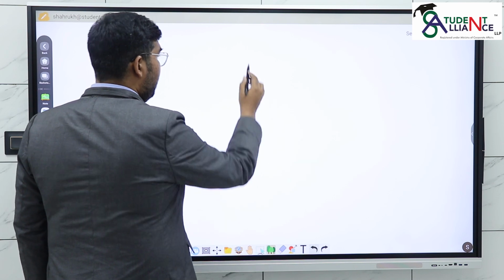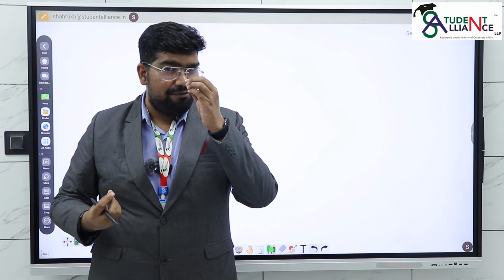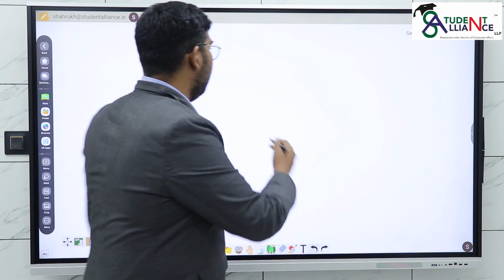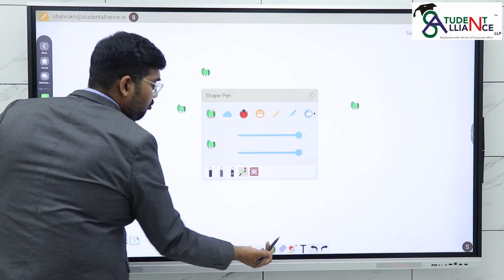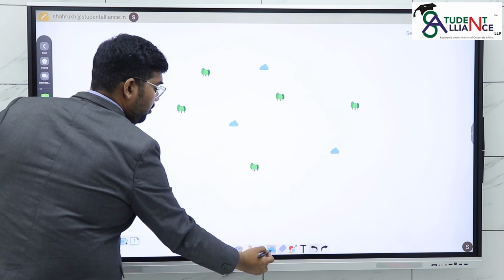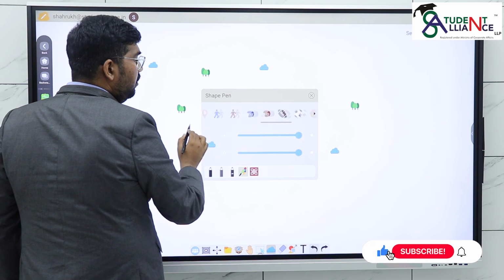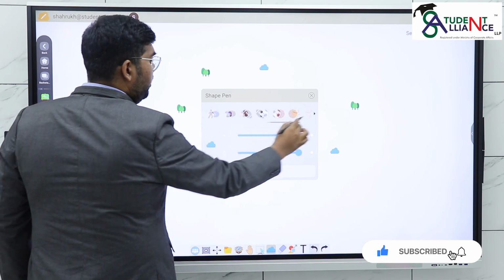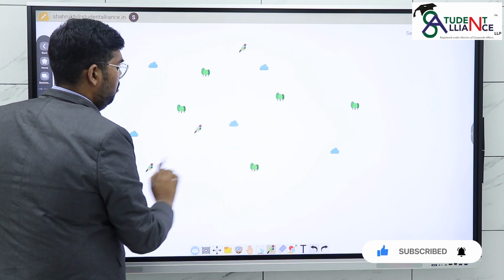SA-188 | Unleash Creativity: Explaining Sparrow Pen Feature on IFPD Panel with My ViewBoard Software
YOUTUBE DESCRIPTION
Unlock the full potential of your IFPD Panel with the Sparrow Pen feature and My ViewBoard Software. In this comprehensive tutorial, we'll guide you through using this powerful tool for digital drawing, annotations, and interactive presentations.

🔗 Key Highlights:

Step-by-step instructions on setting up and maximizing the Sparrow Pen on your IFPD Panel.
Creative tips to elevate your digital drawing and presentations.
Enhance your audience engagement with interactive features.
Empower your teaching or business presentations with ease.
Join us in this journey of creativity and innovation with Sparrow Pen on IFPD Panel and My ViewBoard Software.